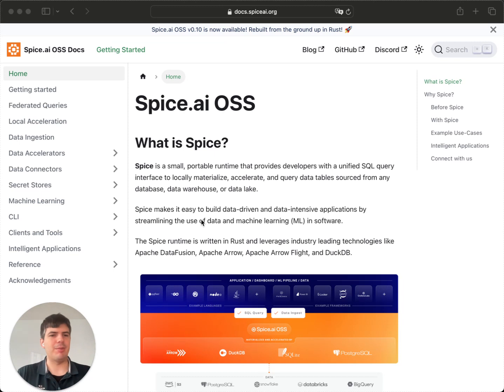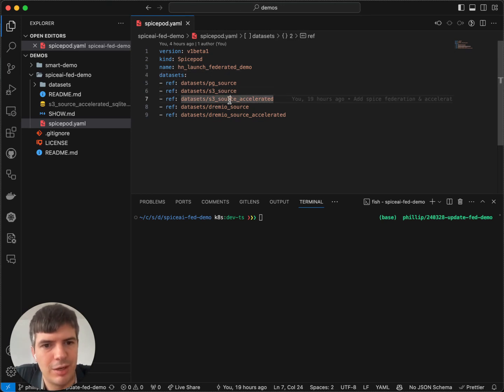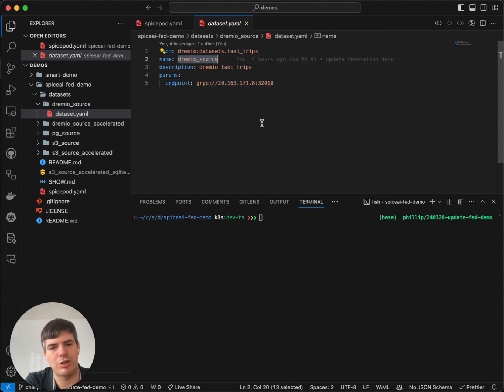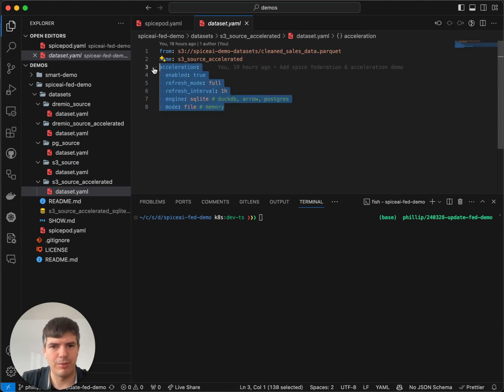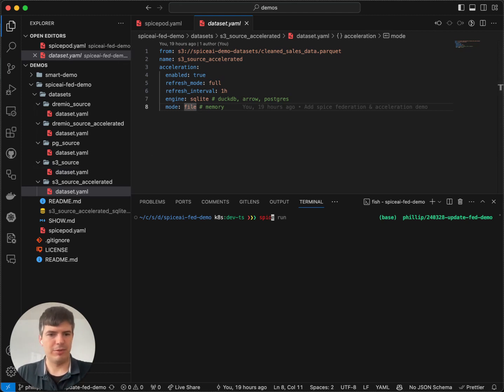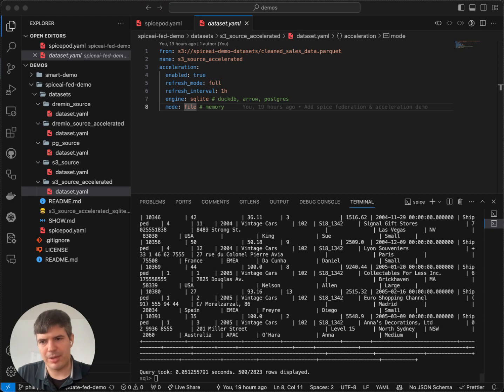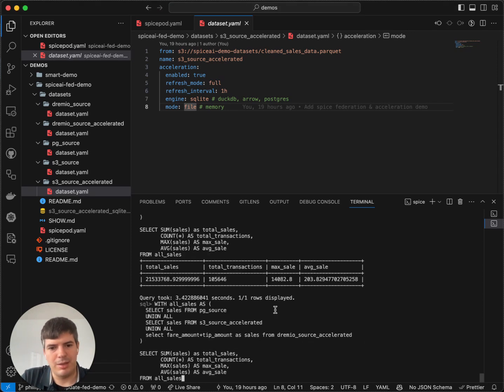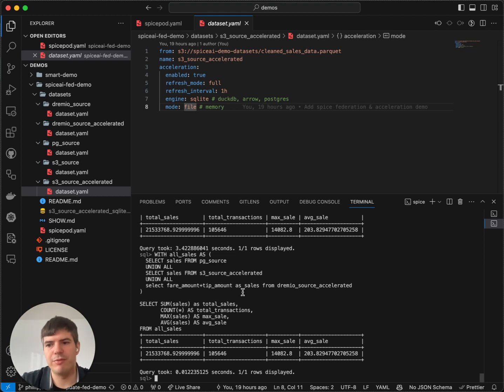SQL query federation and acceleration with Spice